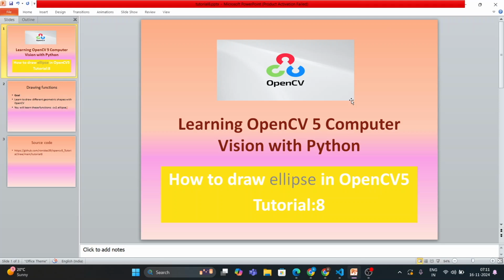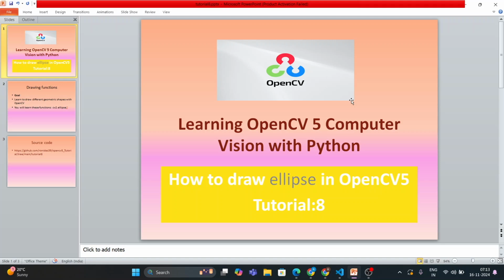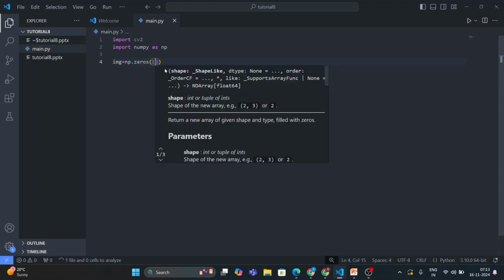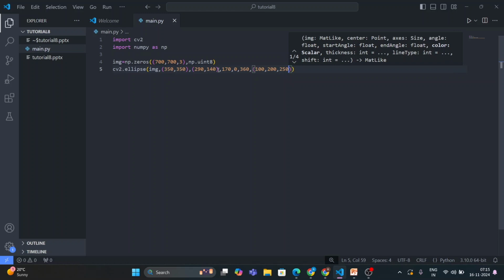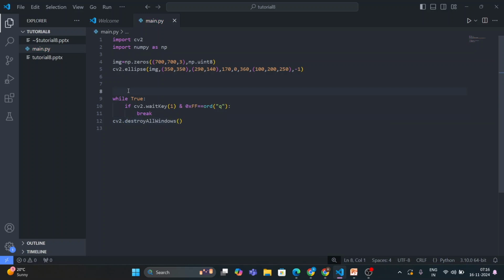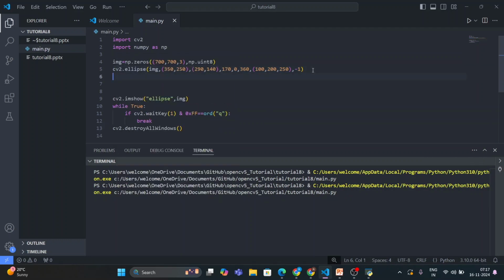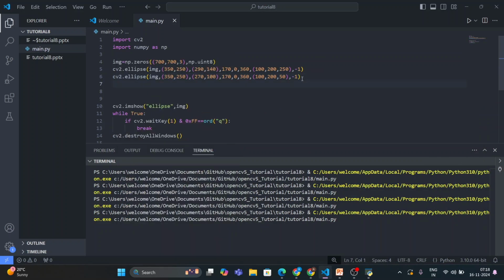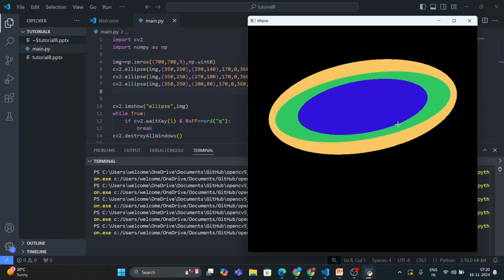How to draw ellipse using OpenCV5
**What's up, guys? This is Ronnie, and welcome back to *Total Technology Zone*!**

This is **Tutorial 8**, and today’s topic is **how to draw ellipses using OpenCV 5**. If you’ve been following along, in our last tutorial, we learned how to draw polygons. In this tutorial, we’ll focus on drawing ellipses using OpenCV’s powerful drawing functions.

Ellipses may seem simple, but they have a wide range of applications. For example, I recently got a freelance project for a high school client in London, UK. They're building an in-house application for their students to visualize coordinate geometry equations. They needed a precise way to generate geometric figures programmatically.

Initially, they explored AI-based solutions like LLMs, but combining OpenCV with mathematical models turned out to be the ideal solution. Drawing functions like the ones we’ll discuss today are vital for creating such applications.

### Use Case
You can give a coordinate geometry equation as input and generate its corresponding shape as an output image, complete with axes and proper scaling. This is just one of the many possibilities.

Alright, enough backstory—let’s dive into today’s tutorial!

### **Step 1: Setting up the Environment**
To start, we’ll import the required libraries. The full source code will be shared, but here’s the general approach:

1. **Create a blank canvas**: We’ll use NumPy to create a blank image (e.g., `700x700 pixels`).
2. **Define ellipse parameters**:
   - **Center**: The coordinates where the ellipse will be drawn.
   - **Axes**: The lengths of the major and minor axes.
   - **Angles**: Start and end angles to define the arc of the ellipse.
   - **Color**: Define the color in BGR format.
   - **Thickness**: The border thickness of the ellipse (or fill it entirely).
3. **Draw the ellipse**: Using OpenCV’s `cv2.ellipse()` function.

### **Step 2: Drawing the Ellipse**
We’ll define the parameters and draw an ellipse at the center of the canvas. For example:

- Axes: `(290, 140)`
- Angle: `170°`
- Start/End Angles: `0° to 360°`
- Color: `(100, 200, 250)`
- Thickness: `1`

### **Step 3: Adding Nested Ellipses**
To make things more interesting, we’ll create multiple ellipses nested inside each other with varying sizes, colors, and angles. This demonstrates how you can build complex shapes programmatically.

### **Step 4: Testing and Debugging**
If your output isn’t as expected, tweak the parameters like center position, axes lengths, and angles. Experiment with colors and thickness to get the desired output.

### **Step 5: Practical Applications**
Ellipses play a crucial role in:
- **Coordinate Geometry**: Visualizing mathematical equations.
- **Graphics Design**: Creating shapes and patterns.
- **Engineering and Robotics**: Representing object boundaries.

If you’re working on academic or professional projects, mastering these drawing functions can be a game-changer.

### **Conclusion**
That’s it for this tutorial on drawing ellipses in OpenCV 5. As you’ve seen, it’s a simple yet powerful tool that can open up endless possibilities for your projects.

### **Next Steps**
In the upcoming tutorials, we’ll explore other geometric shapes and gradually transition to larger projects involving computer vision and deep learning. These foundational skills will help you build advanced applications step by step.

If you found this tutorial helpful, here’s how you can support me:
2. **Like** this video and **share** it with your friends and family.
4. Leave your **feedback and comments** to help others discover this video and help me improve.

Your support helps YouTube promote my content to a wider audience, and I promise to continue creating high-quality, valuable tutorials for you.

Until then, take care, stay safe, and happy learning! 😊